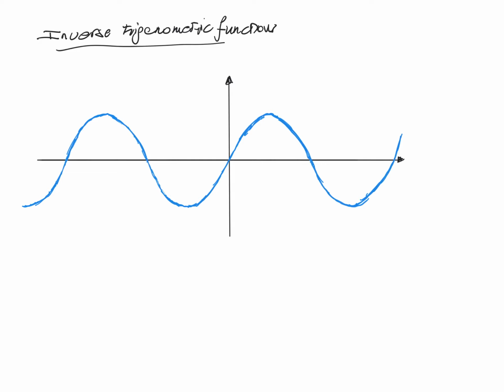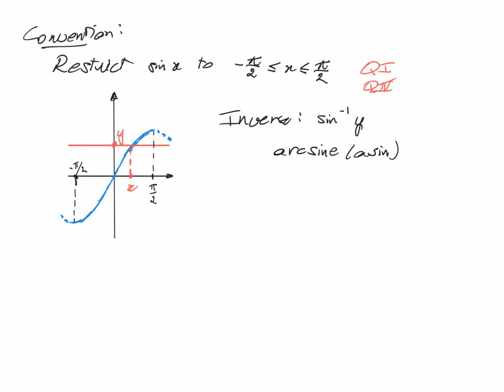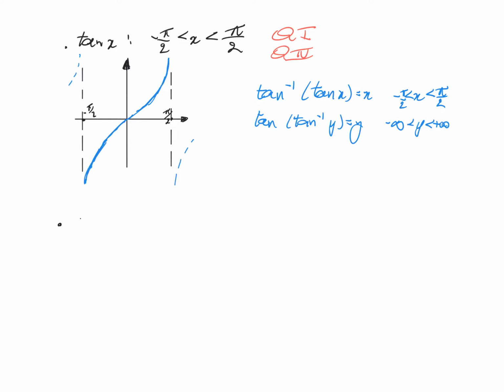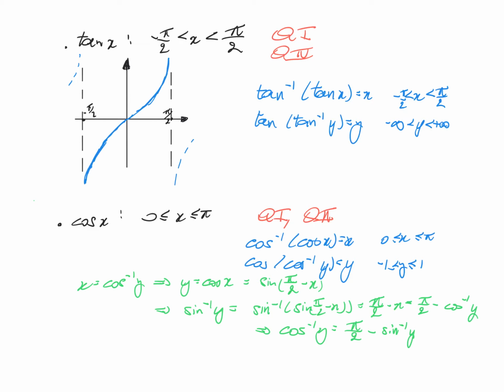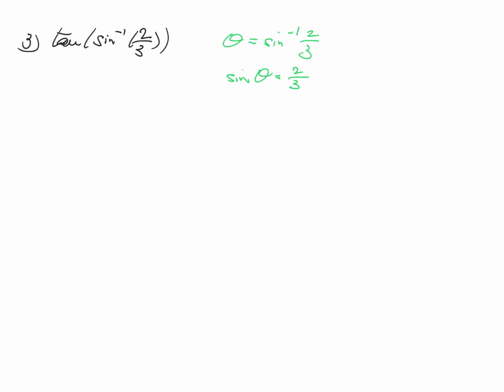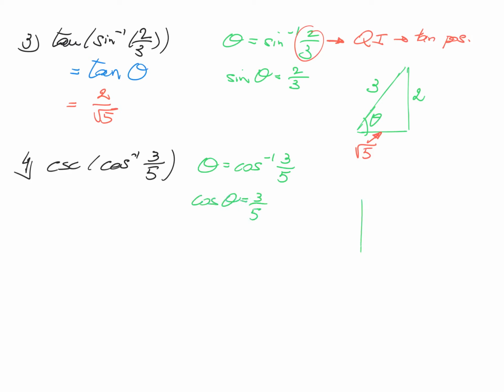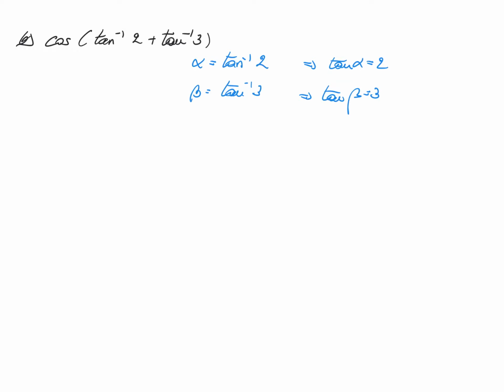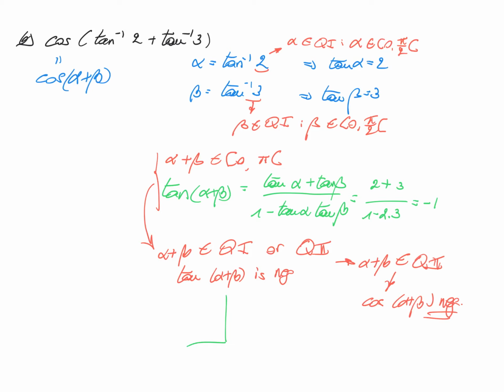Math1_20200909_3